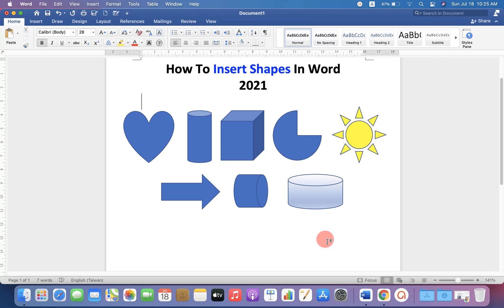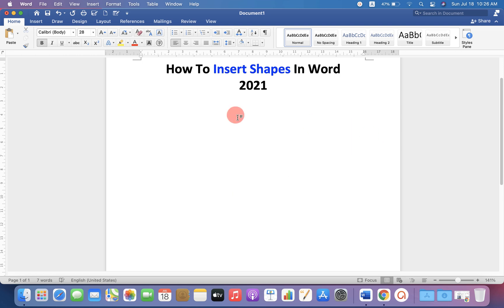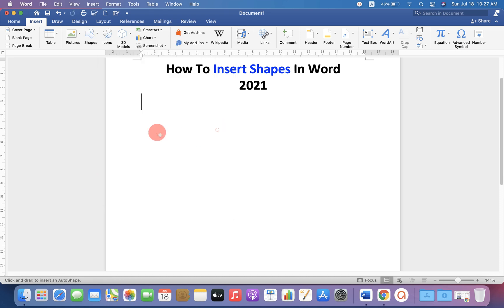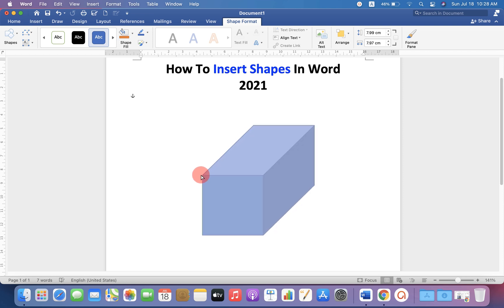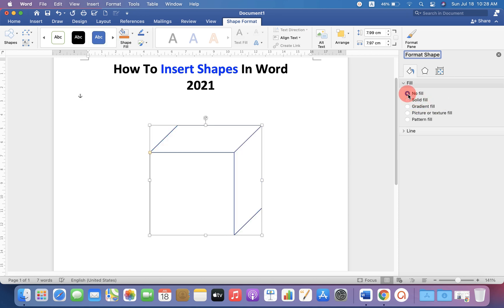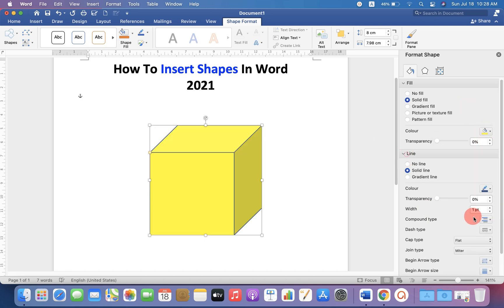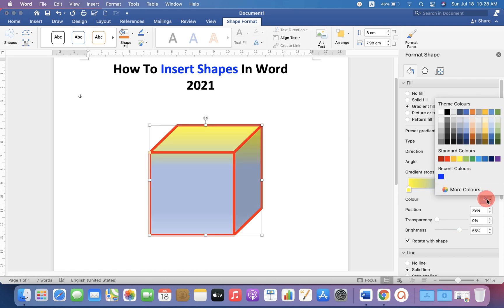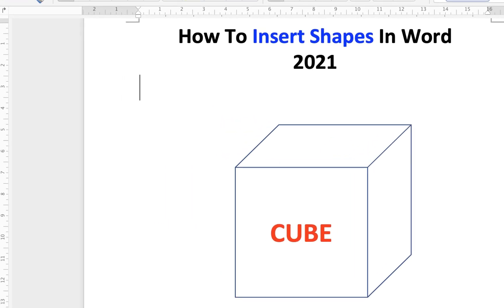How To Insert Shapes In Word 2021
How To Insert Shapes In Word 2021 document is shown in this video using Shapes option available under the INSERT tab. You can further format the shape by changing the resize, orientation or rotate, fill color and outline thickness.
0:00 Insert Shape in Microsoft Word
0:31 Draw and Edit Shape in MS Word
0:53 Format Shape in Word